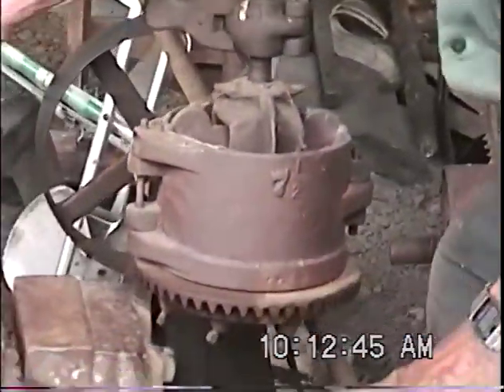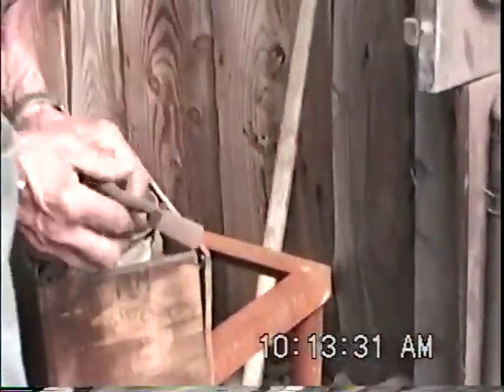Constableville Flywheel and Pulley Days 1996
Old fashioned put-put engines are displayed at the wonderful Flywheel and Pulley Days in Lewis County, New York every year, first wknd after Labour Day! Join us this year!!!